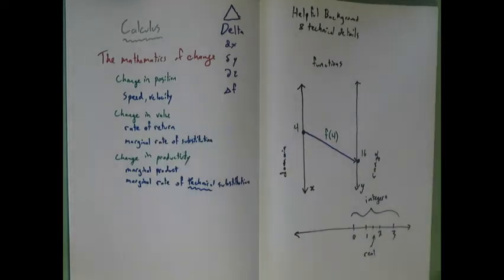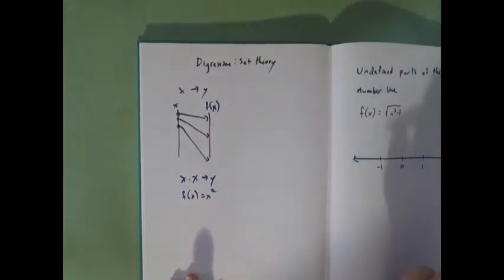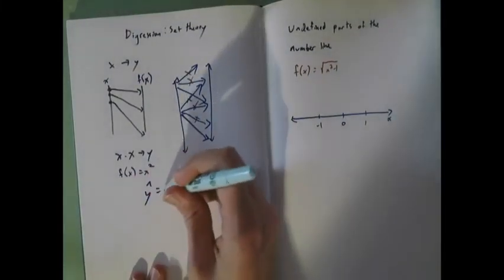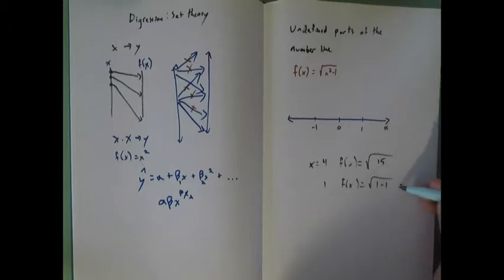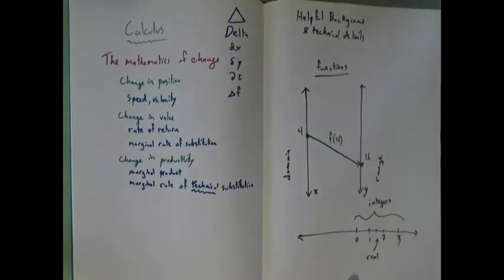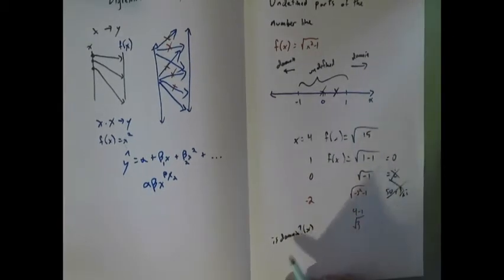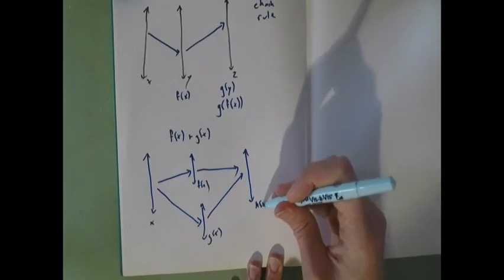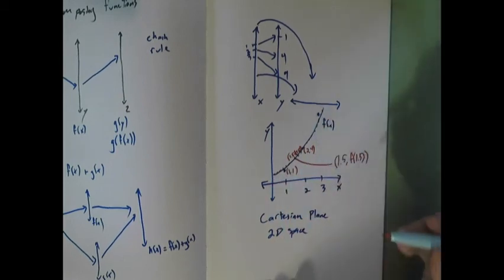Calculus Intro - pt 1